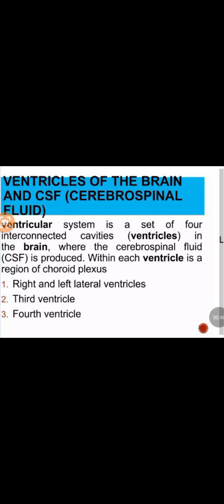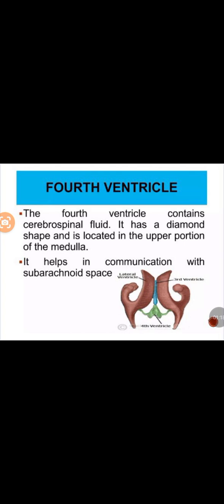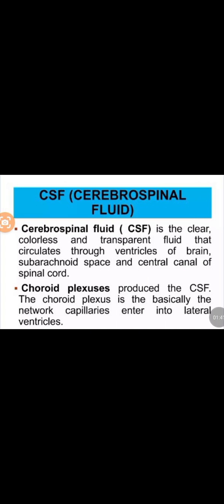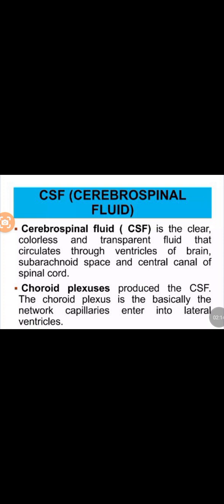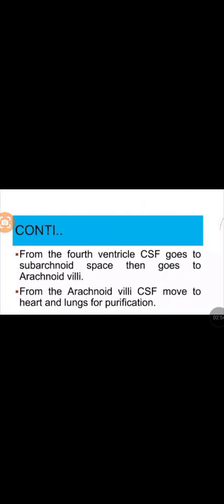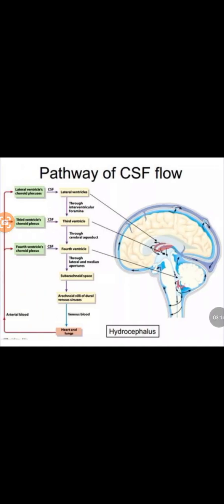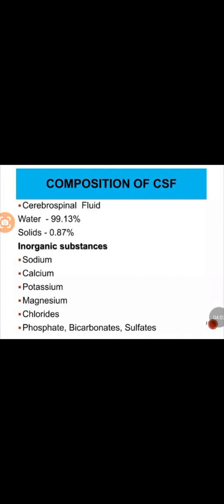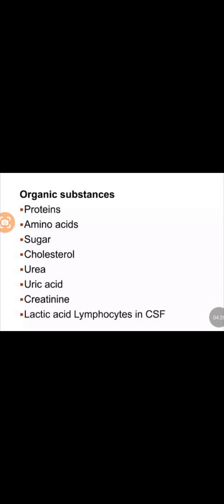Ventricles of Brain & CSF